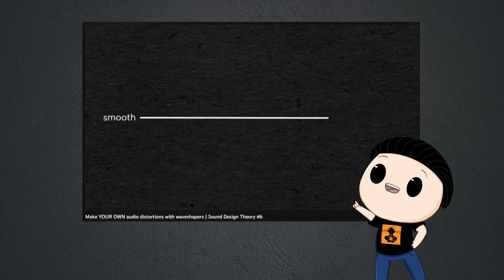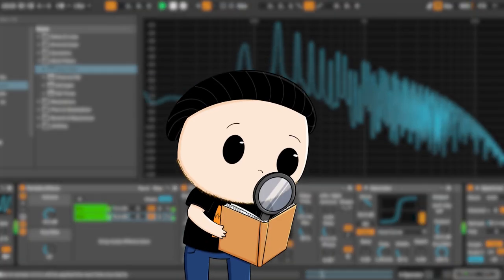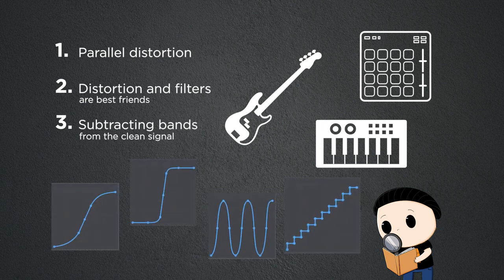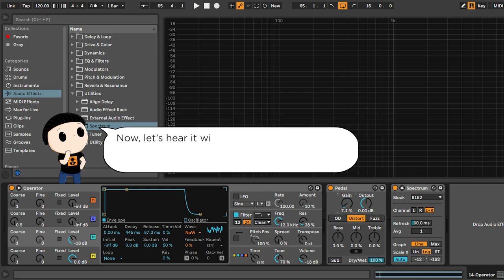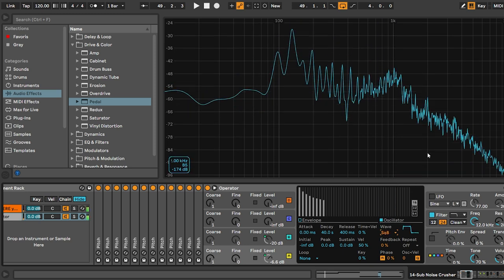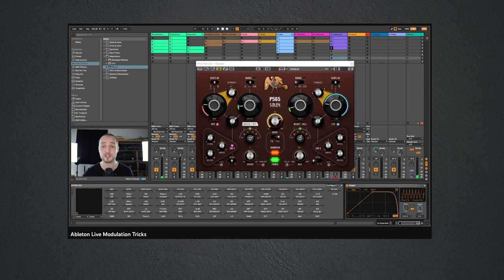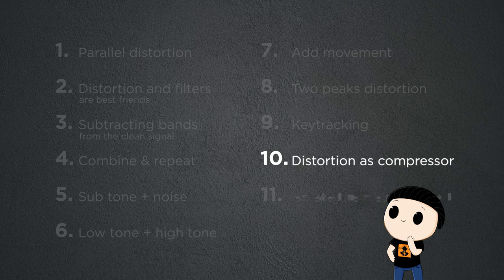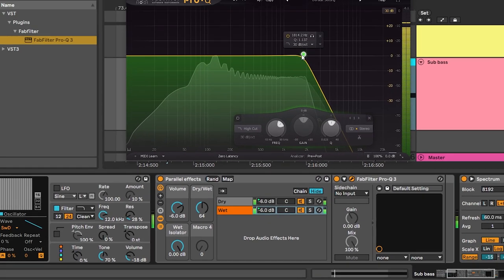Distortion: Advanced Techniques - Sound Design Theory (+ Ableton Racks)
0:00 Intro
0:56 Parallel distortion
2:14 Distortion and filters
4:00 Subtracting bands
6:13 Combine and repeat
8:58 Sub tone and noise
13:14 Low tone and high tone
15:20 Add movement
16:54 Two peaks distortion
18:20 Keytracking
19:23 Distortion as compressor
21:07 Isolated the distorted part
23:15 Links and Thanks
23:57 Pulsar Modular

~DOWNLOAD~

~VIDEOS TO CHECK~

~SUPPORT & RESOURCES~

~FOLLOW LINKS~